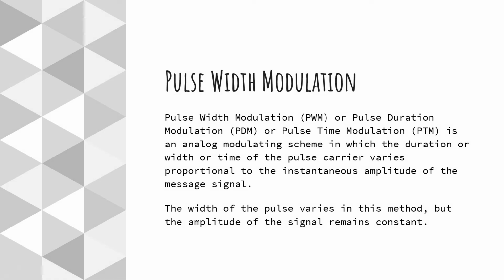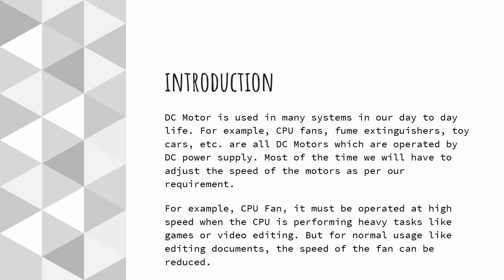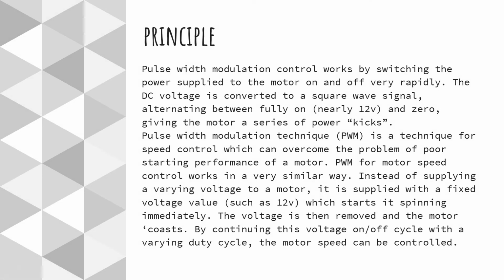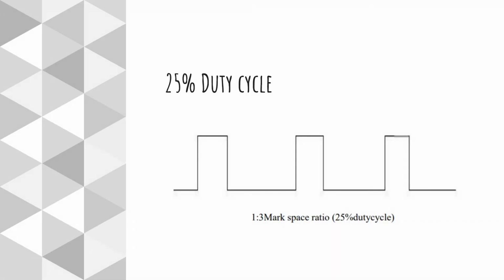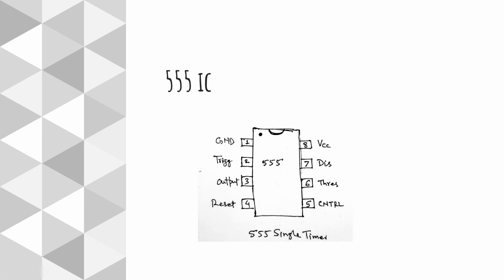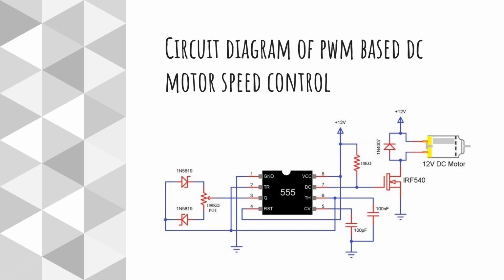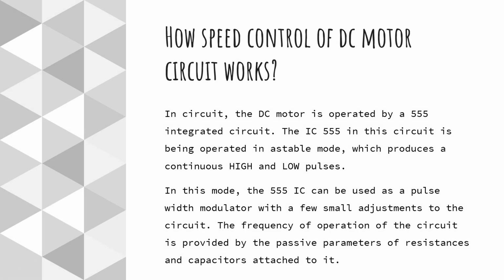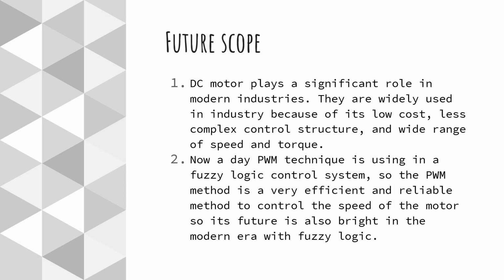PWM based Speed Controller Architecture & Operation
This video includes:
1. Pulse Width Modulation
2. PWM Generator,  Waveform
3. Principle
4. Duty Cycle
5. 555 IC
6. Circuit Diagram of PWM based DC Motor Speed Control
7. Components
8. How Speed Control of DC Motor Circuit Works?
9. Future Scope